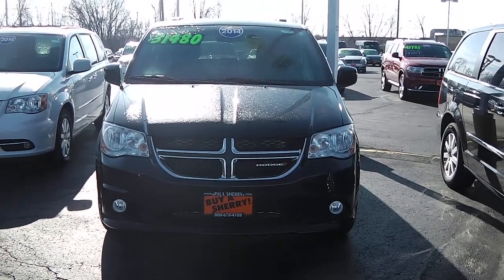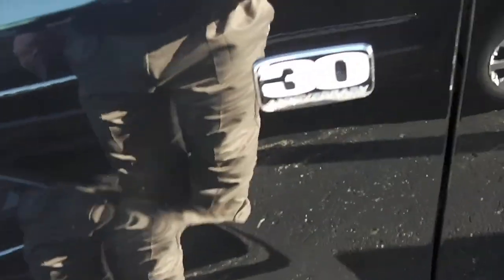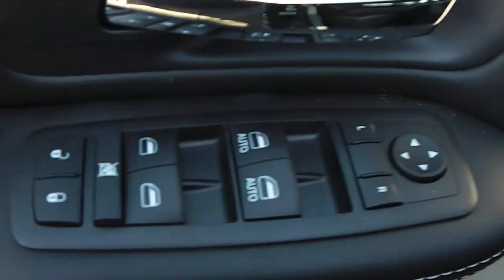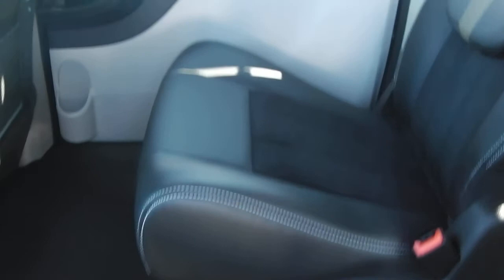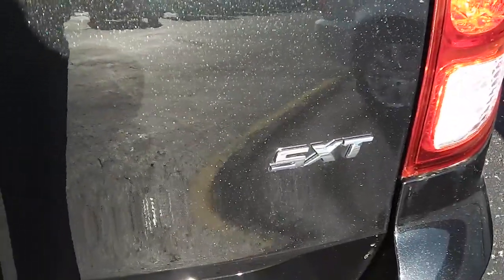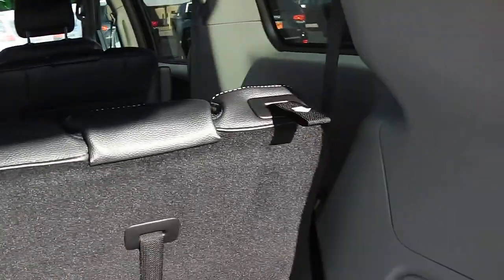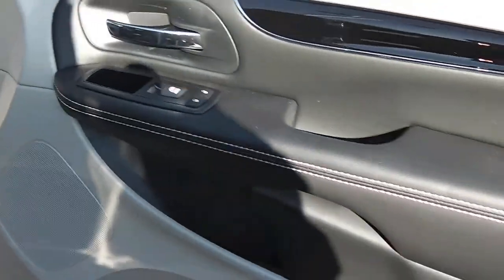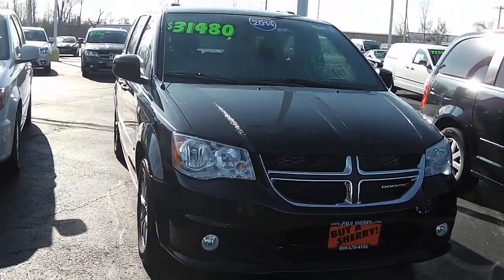2014 Dodge Grand Caravan SXT Black For Sale Dealer Dayton Troy Piqua Sidney Ohio | 26979T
Come test drive this 2014 Dodge Grand Caravan!

This vehicle rocks its class with 6-cylinder efficiency and distinctive styling! Dodge prioritized fit and finish as evidenced by: adjustable headrests in all seating positions, adjustable pedals, and cruise control. It features an automatic transmission, front-wheel drive, and a refined 6 cylinder engine.

We pride ourselves in consistently exceeding our customer's expectations. Please don't hesitate to give us a call.